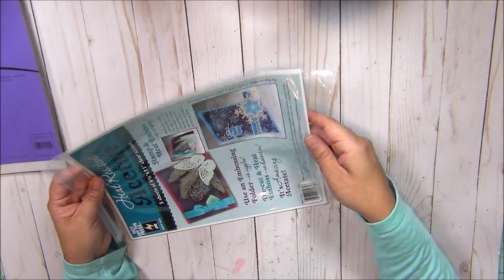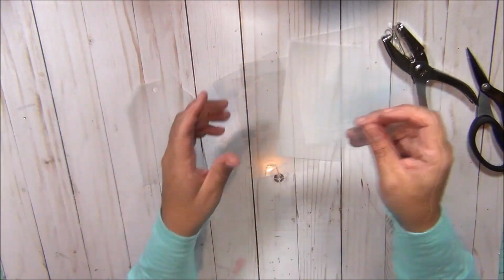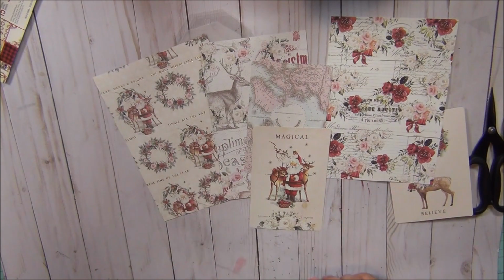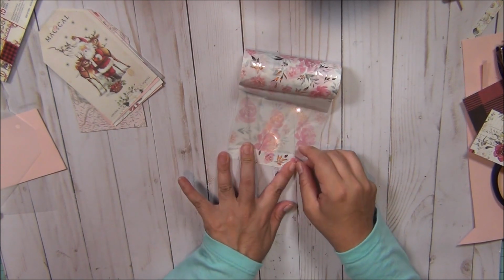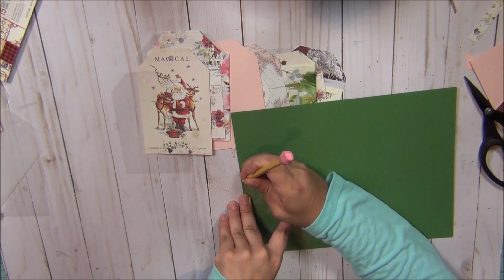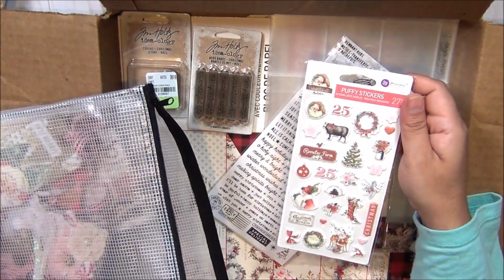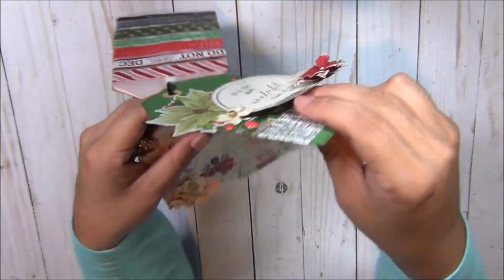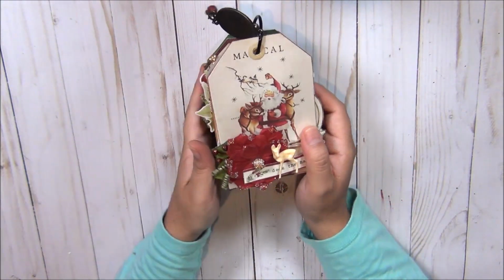Christmas in July I Washi Tape Swap in a Tag Album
Hey Everyone,
So I was thinking and thinking of ways, that I could do for a washi tape swap, and this is what came to mind. I hope you like it.